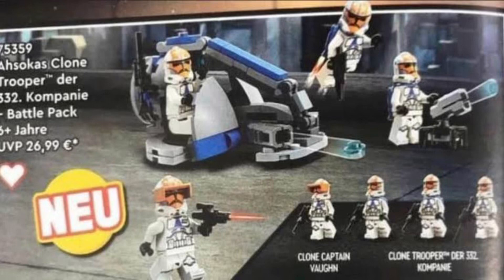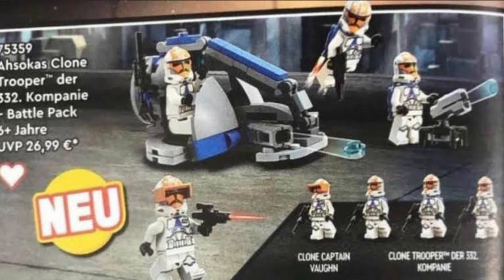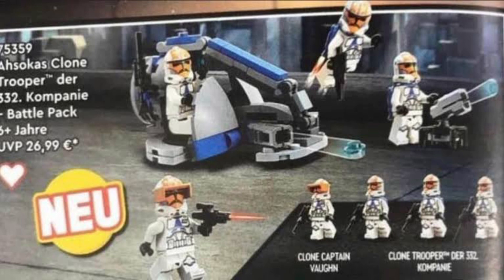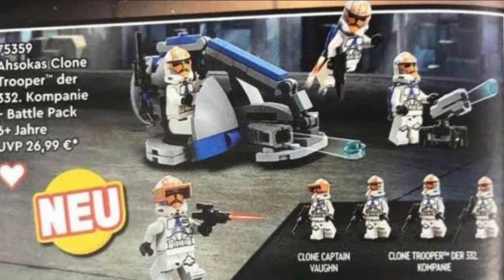NEW LEGO Star Wars Clone Battlepack LEAKED!